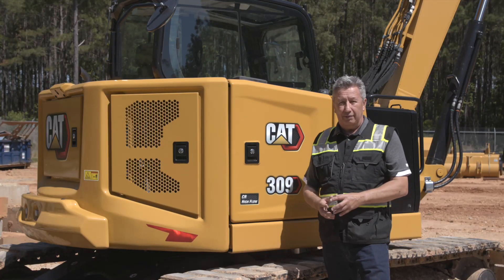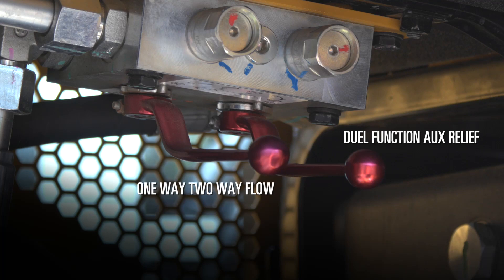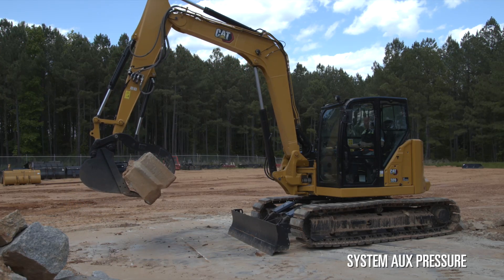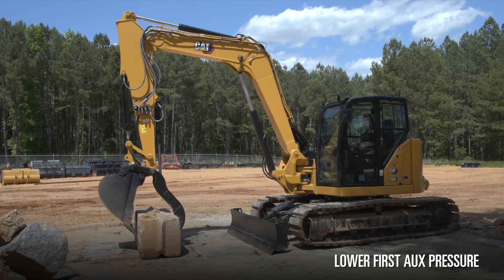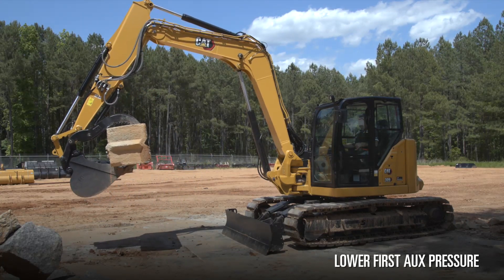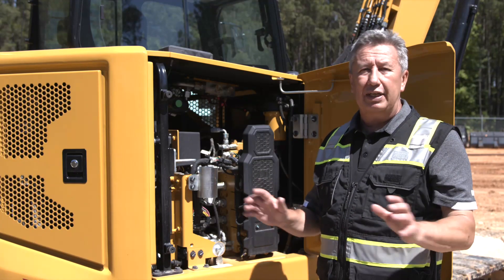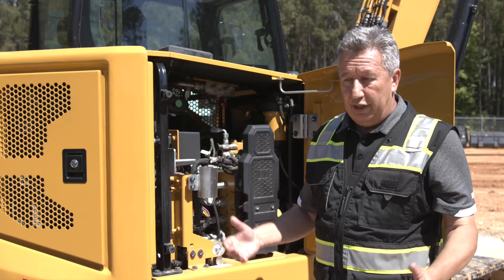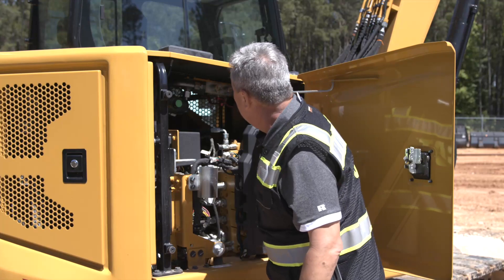How to Use 1- and 2-Way Flow and Dual Function Aux Relief on Cat® 309 CR Mini Excavators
Learn the difference between 1- and 2-way flow available on all Cat® Next Generation Mini Excavators and dual function aux relief unique to Cat 309 CR Mini Excavators. Understand when and how to use these features for optimal performance. For more information about Next Generation Cat Mini Excavators,